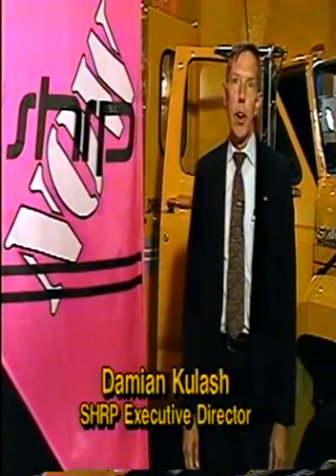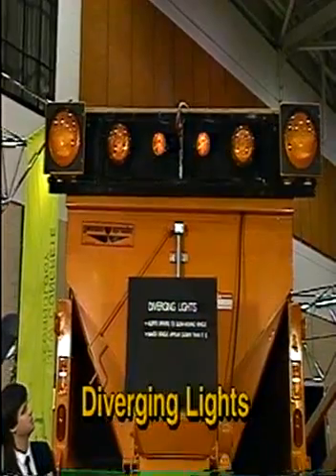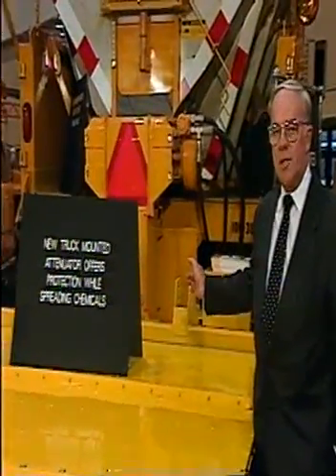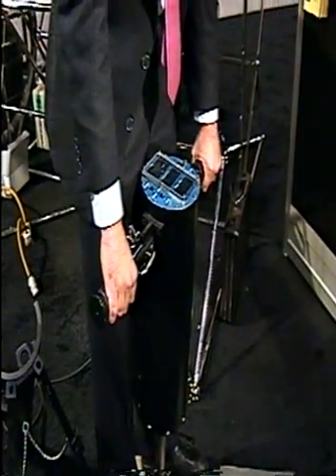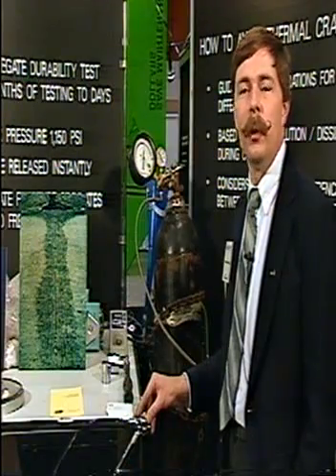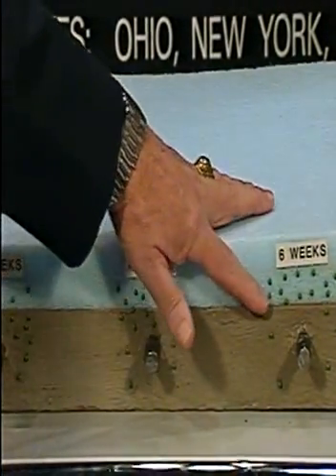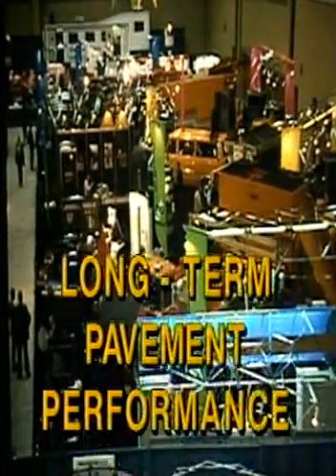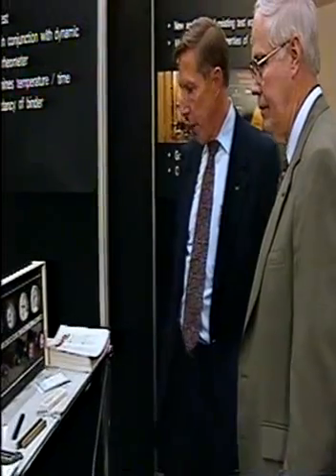SHRP NOW Exhibit: 1991 AASHTO Technology Transfer Fair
The SHRP exhibit displayed about 50 of the 100 products it is developing within the SHRP program, and that are ready for implementation by the states.  (1991)